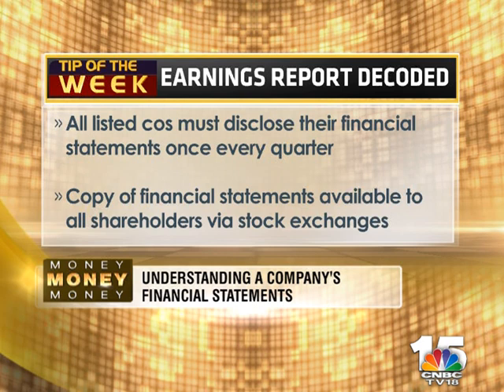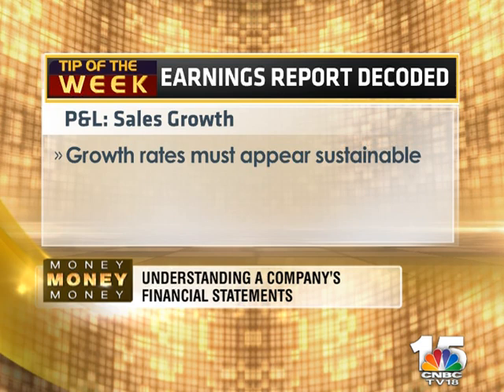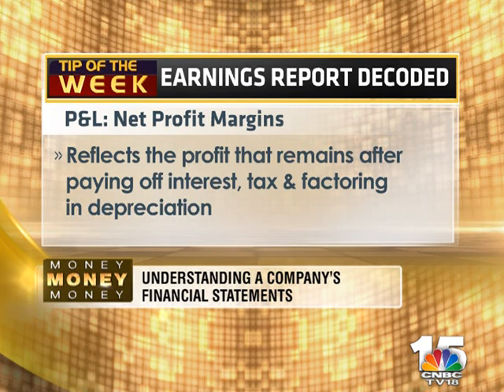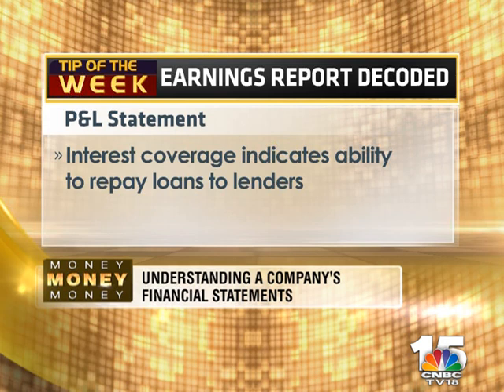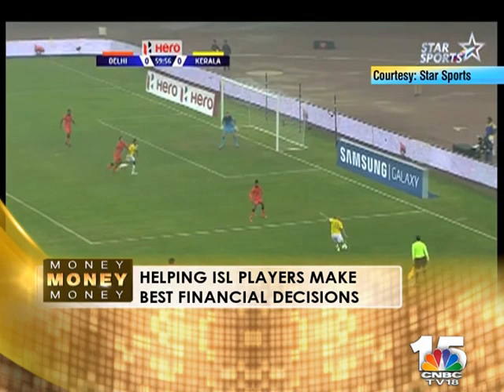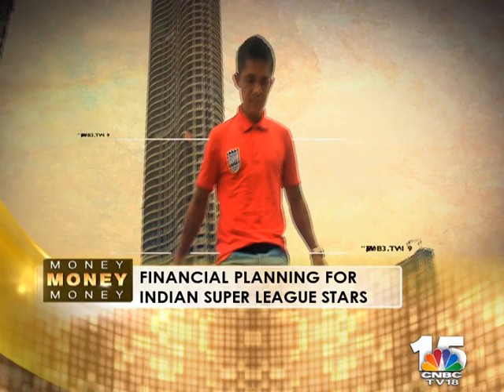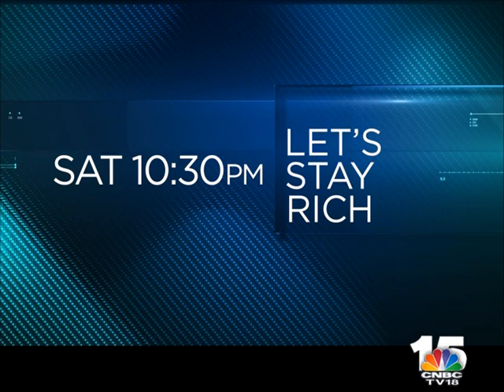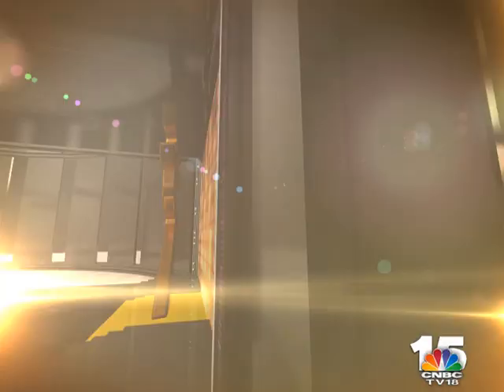Understanding a Company's Financial Statements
THE FESTIVE SEASON IS AROUND THE CORNER BUT SOME OF THE CHEER HAS BEEN DAMPENED BECAUSE OF THE INCREASED VOLATILITY IN THE MARKET.. WILL 2016 FARE ANY BETTER? WILL DIWALI BRING A REVIVAL IN FORTUNES? WE POSED ALL OF THOSE QUESTIONS TO ONE OF THE BEST FUND MANAGERS IN INDIA - HARSHA UPADHYAYA, CHIEF INVESTMENT OFFICER - EQUITY AT KOTAK MUTUAL FUND IN THIS EDITION OF MONEY MONEY MONEY